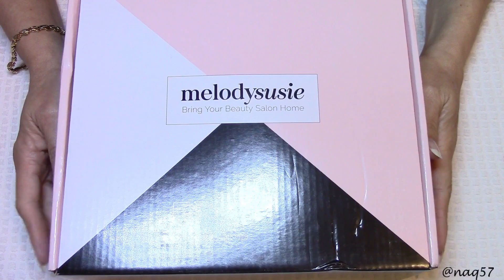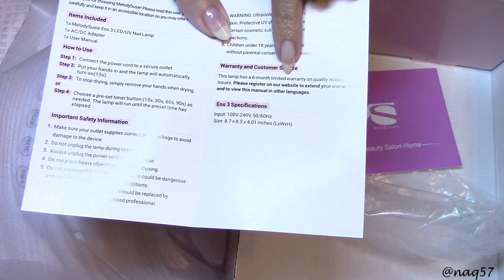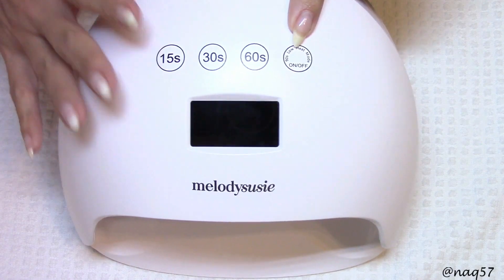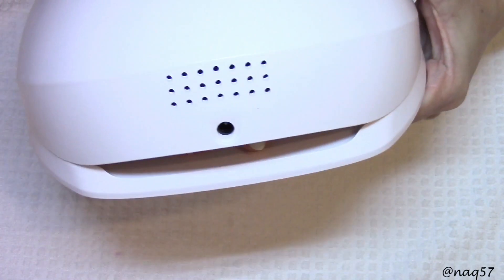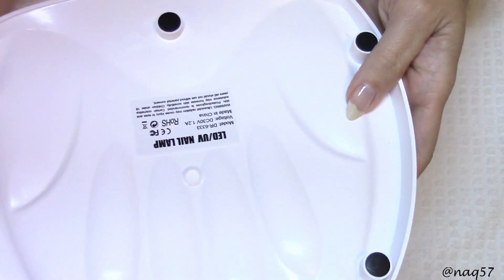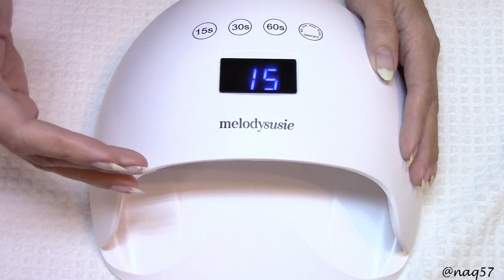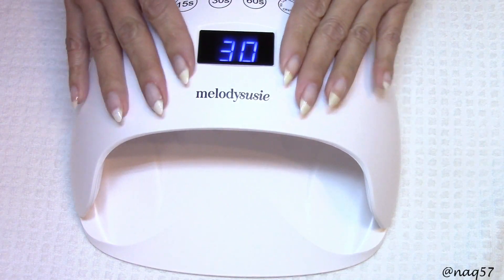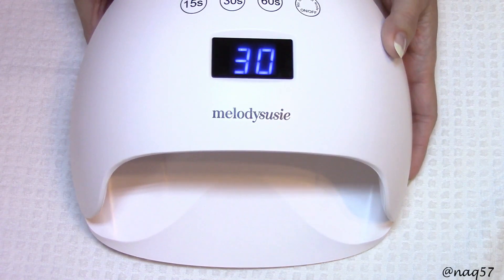Melodysusie Pro 48W LED/UV Lamp - review & coupon